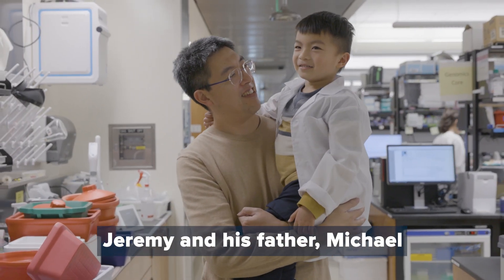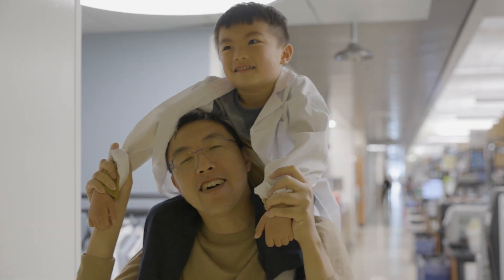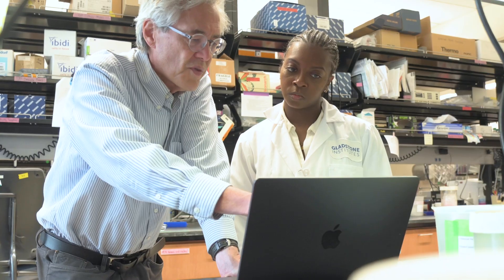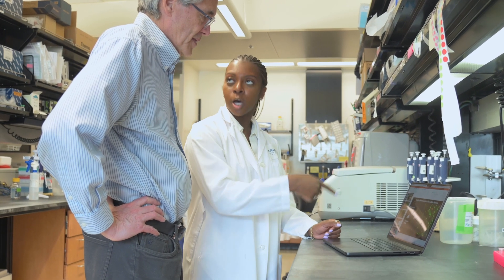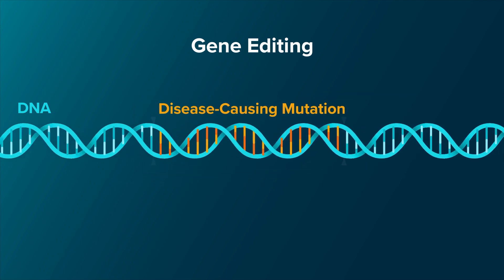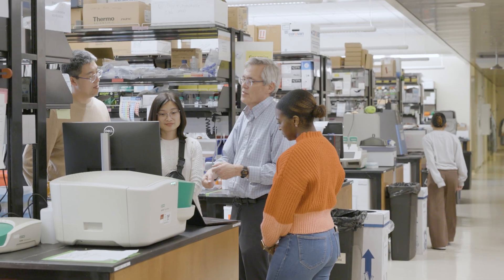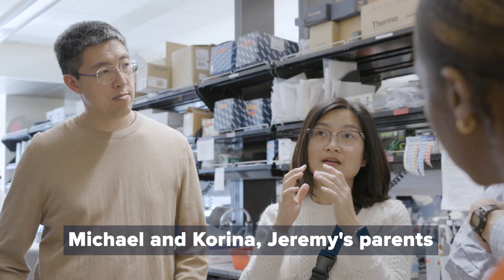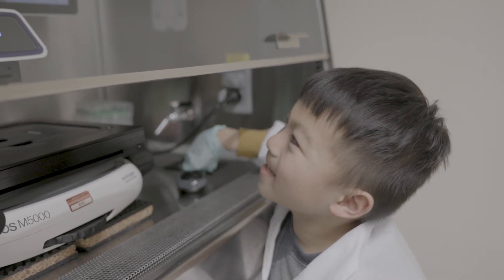Science in Seconds | Gladstone Researchers Tackle Charcot-Marie-Tooth (CMT) Disease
Bruce Conklin, MD, and his team at Gladstone Institutes are tackling Charcot-Marie-Tooth (CMT) disease, the most common inherited neurological disorders—for which there is currently no cure.

Using cells collected from patients with CMT, the scientists are exploring ways to use gene editing as a therapeutic tool to treat the disease.

In this video, Bruce Conklin and Bria Macklin describe their work and explain how it could help patients like Jeremy, an energetic 5-year-old who donated his cells to Gladstone for this research.

Content note: The narration in the first 6 seconds of this video was enhanced using an AI-generated voice.